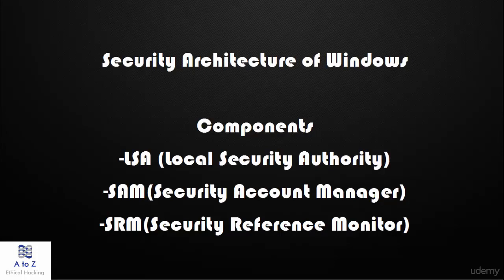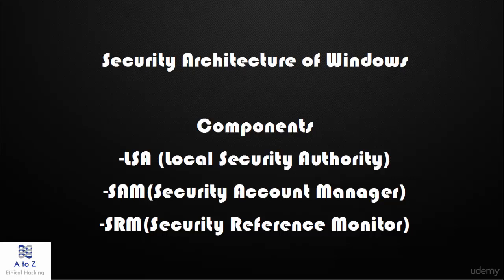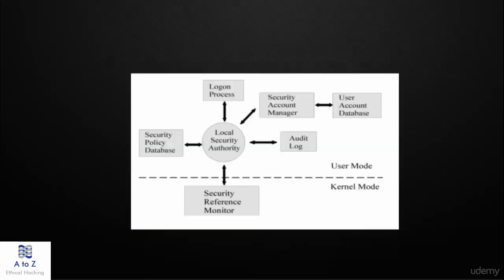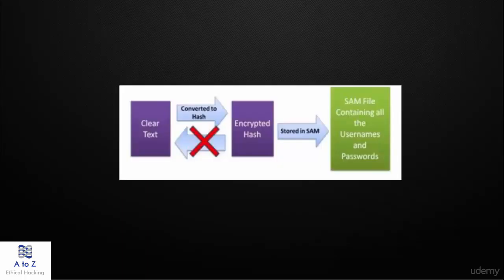066 windows hacking and security